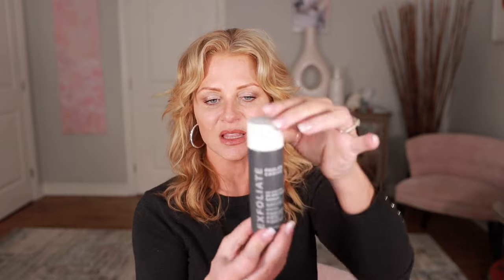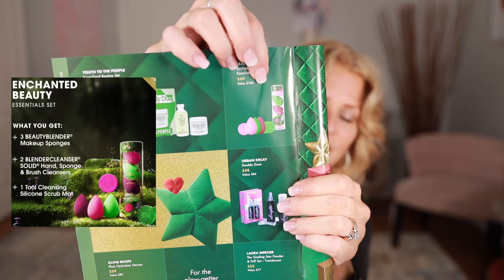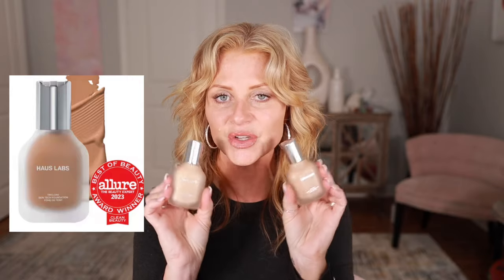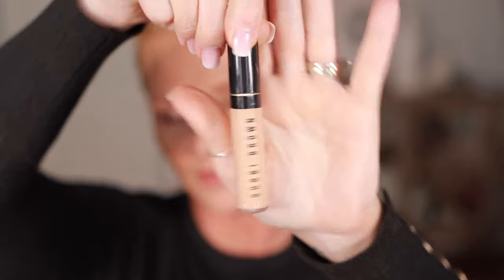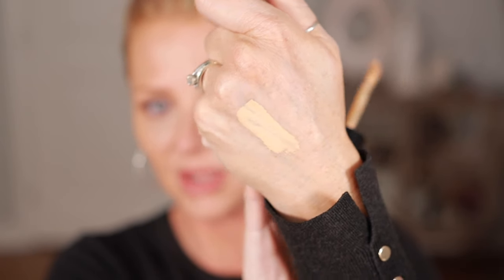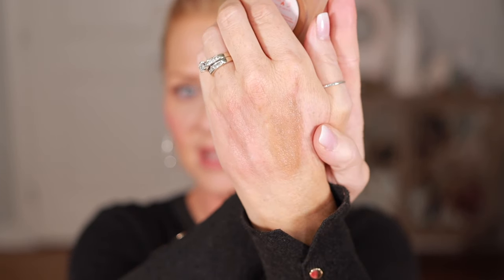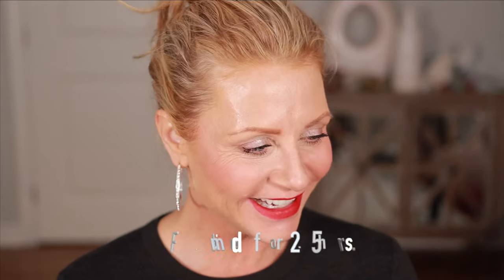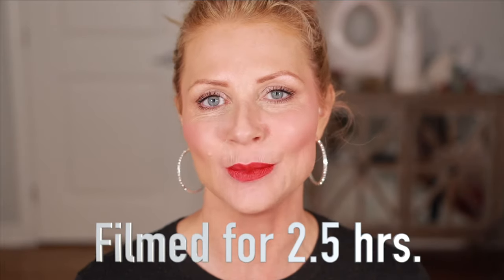Sephora Savings Event Beauty Recommendations for Mature Skin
Sephora Savings Event is here! Rouge members get early access, and VIB and Insiders can join in starting October 31st. If you have mature skin and are looking for beauty products tailored to your needs, you're in the right place! In this video, I'm sharing my top beauty recommendations for women with mature skin.

🌟 Foundations: I've put together a comprehensive list of foundations that I've personally tested on various skin types, from dry to oily. Find your perfect match to achieve that flawless, age-defying look.

💆‍♀️ Skincare Loves: Discover my favorite skincare products to keep your skin looking radiant and youthful. From serums to moisturizers, I've got you covered.

💄 Favourite Lip Products: Whether you prefer a subtle nude or a bold red lip, I'll showcase my go-to lip products that are perfect for mature lips.

Blushes & Eyeshadows: Enhance your natural beauty with the right blush and eyeshadow shades. I'll reveal my top picks to help you achieve a stunning, age-appropriate look.

Don't miss out on the Sephora Savings Event and the opportunity to stock up on these incredible products at a discounted price. Get ready to glow and feel your best with makeup and skincare tailored for mature skin. Let's age gracefully and beautifully together! 💖

0:00 Intro
1:13 Skin Care
6:02 Dry Skin Foundation Recommendations
11:38 Oily Skin Foundation Recommendations
14:16 Concealers
17:08 Blush
21:45 Brow Products
23:03 Eyeshadow
25:17 Makeup Brushes
26:02 Lip Products (Liners, Lipsticks, Gloss)
29:38 Powders
30:00 Outro

Sephora's website is down right now on LTK but when it pops back up, I'll be able to share the gift sets for you. 🤗🤗

Almost every product can be found through this "ShopMy"

Rẽphr Brushes - I believe their site is under construction but they will be up again soon.